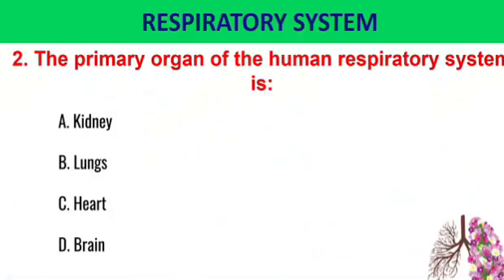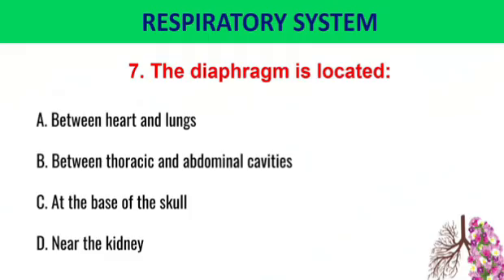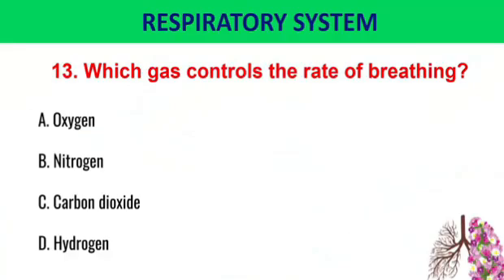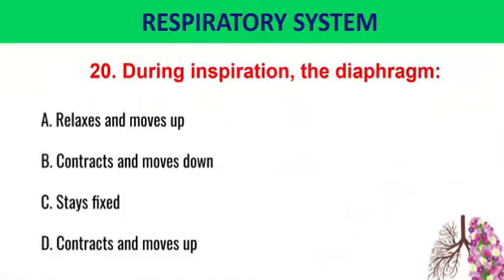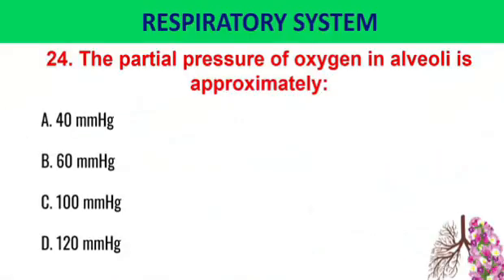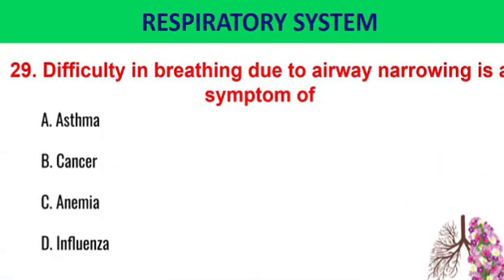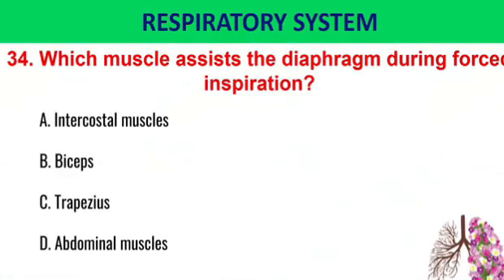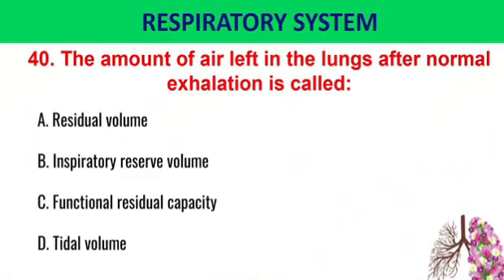🔥 Human Respiratory System MCQs | MDCAT Repeat Questions 2025 | High Yield Biology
Human Respiratory System MCQs | MDCAT Repeat Questions 2025
Prepare for MDCAT Biology with this high-yield MCQ session on the Human Respiratory System. This lecture covers the most important, frequently repeated, and concept-based questions from past MDCAT exams.
✅ Chapter-wise MCQs
✅ MDCAT Repeat Questions
✅ High Yield Concepts
✅ Exam-Oriented Preparation
✅ Detailed Explanations
✅ Quick Revision for MDCAT 2025
Topics Covered: 🔹 Anatomy of Respiratory System
🔹 Mechanism of Breathing
🔹 Gas Exchange in Alveoli
🔹 Transport of Gases
🔹 Respiratory Volumes & Capacities
🔹 Respiratory Disorders
🔹 Important MDCAT Concepts & MCQs
🎯 Perfect for MDCAT, NUMS, and other Medical Entry Tests.